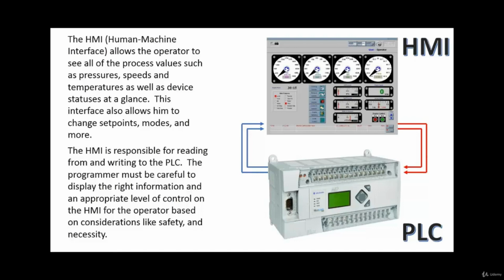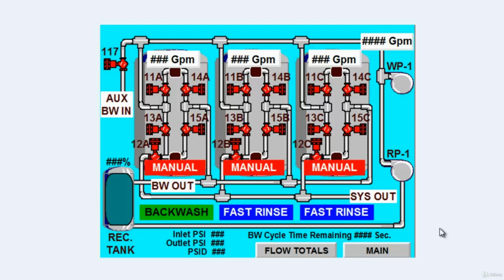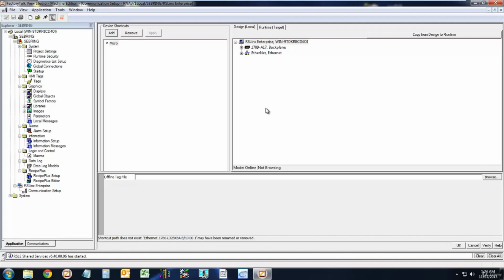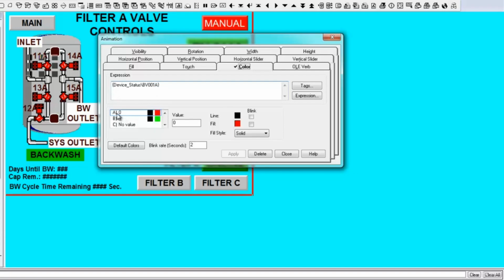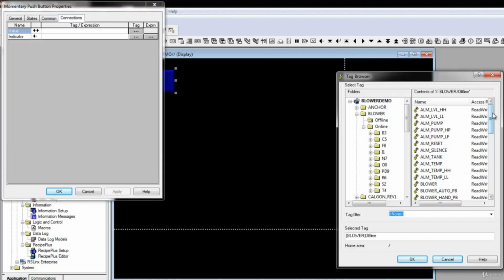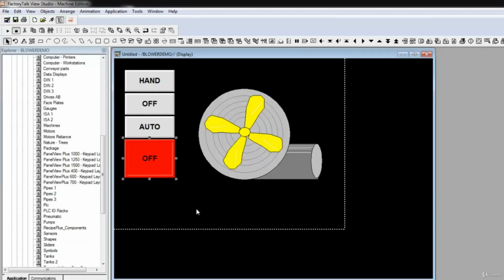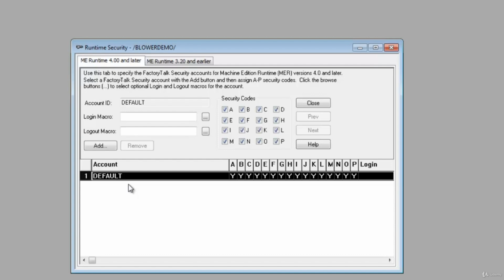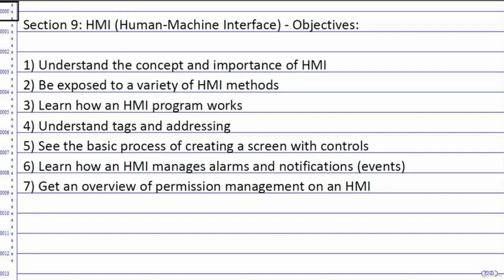What is HMI (Human Machine Interface) || PLC Course for beginners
Curious about Human Machine Interfaces (HMI)? This video breaks down the basics of HMI, explaining what it is and why it's crucial in the world of automation. We'll explore how HMIs enhance the interaction between humans and machines, making processes more efficient and user-friendly. Perfect for anyone looking to understand the essentials of HMI technology.

What you'll learn:

Definition and purpose of HMI

Key components and functionalities

Real-world applications of HMI

Advantages of using HMI in automation

Future trends and advancements